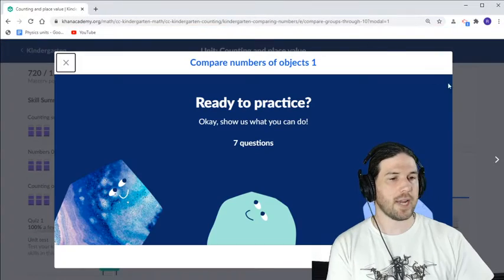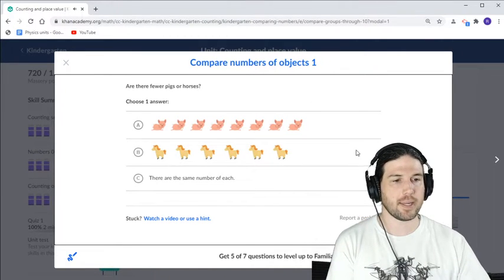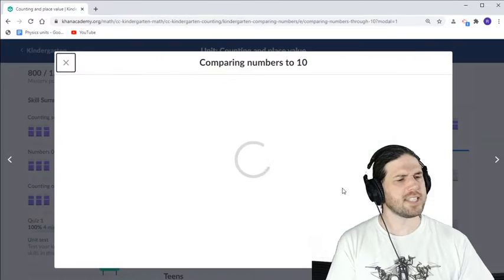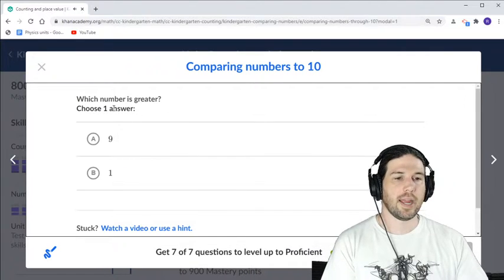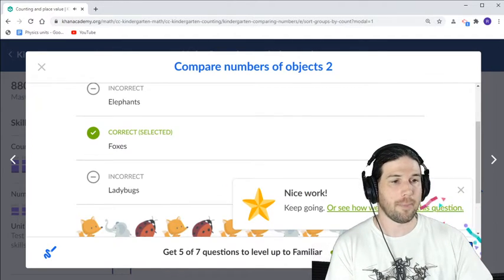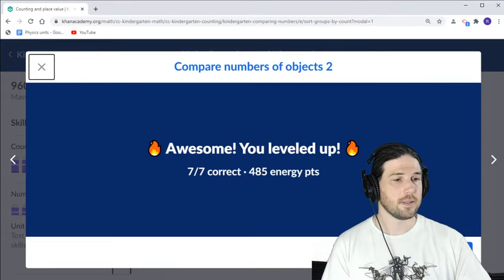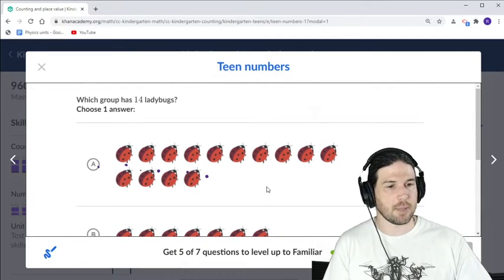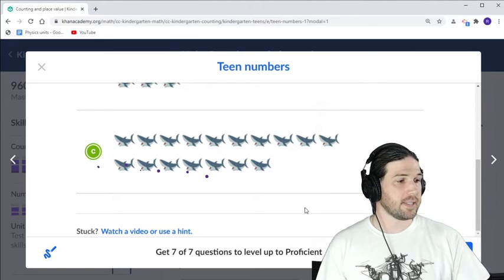Grade K: Comparing Numbers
In this video, we cover how to compare the cardinality of two sets. In other words, which one is more? We will approach this both from the perspective of looking at actual objects, and by using the numerals. Additionally, this video will introduce the idea of "teen" numbers that are made by adding 10 to a single-digit number.